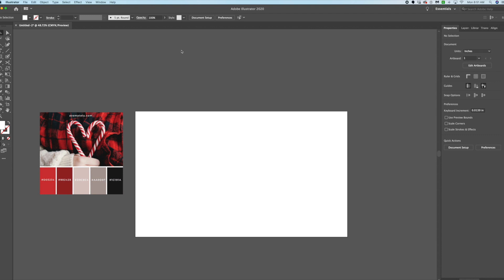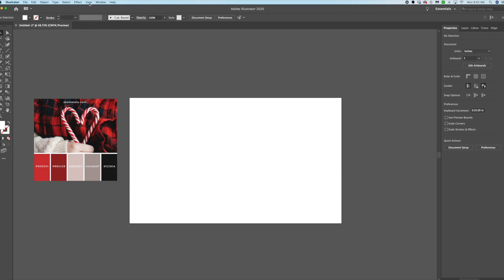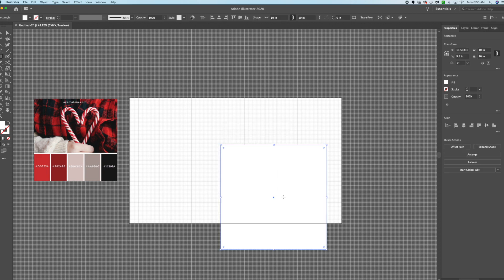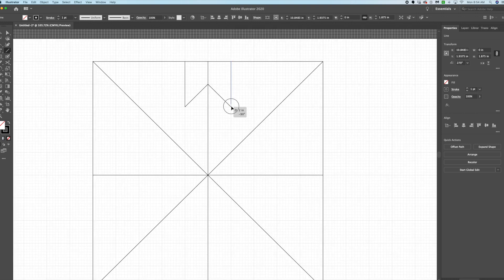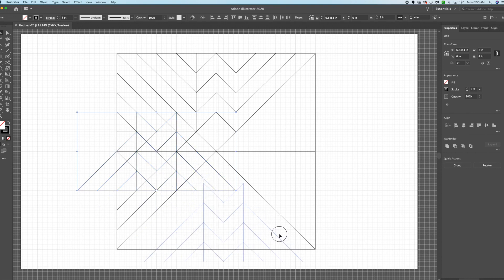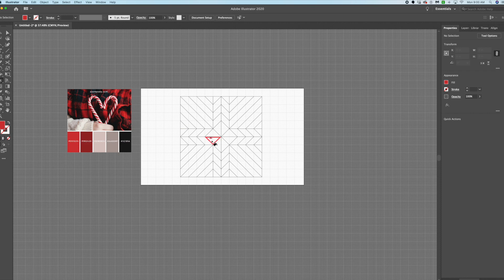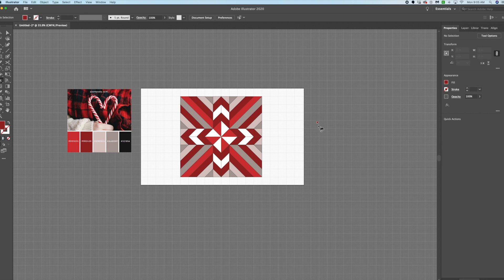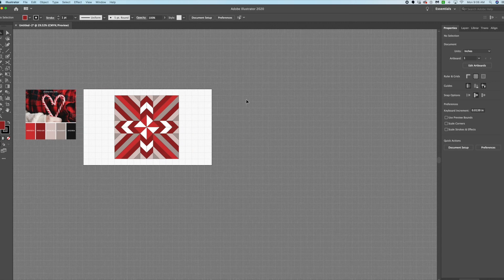How to make a quilt pattern in illustrator and sort by color making it laser ready!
This is a tutorial on how I make my quilts in illustrator.  I will show you how to create the shapes and then sort the shapes onto different art board making the quilt laser ready.